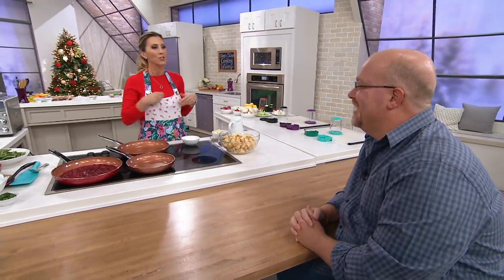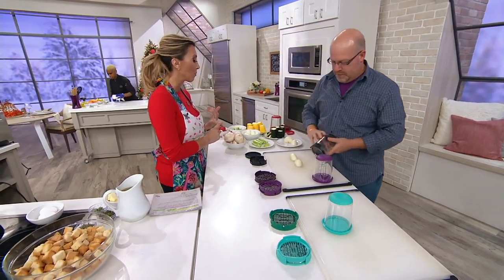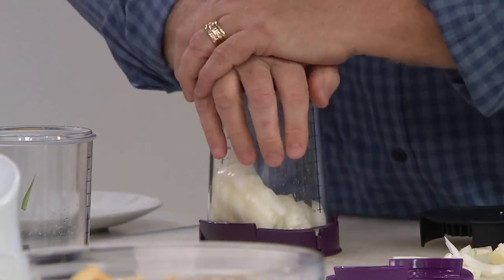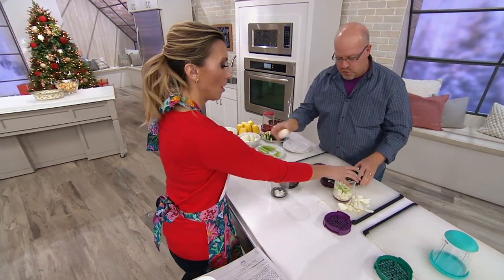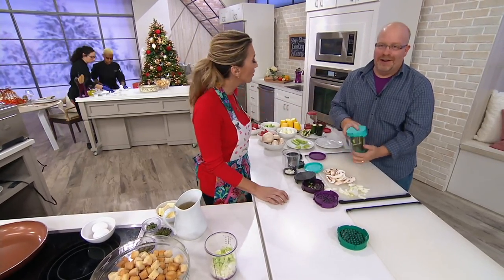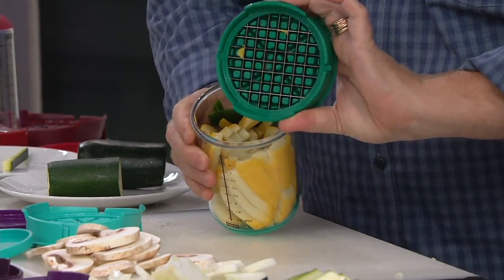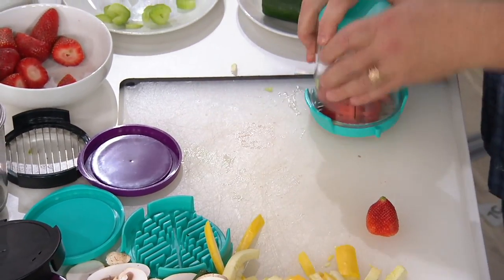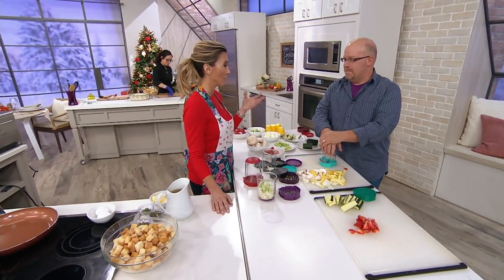Kuhn Rikon 2 Cup Push Chopper with Two Blades and Storage Lid on QVC